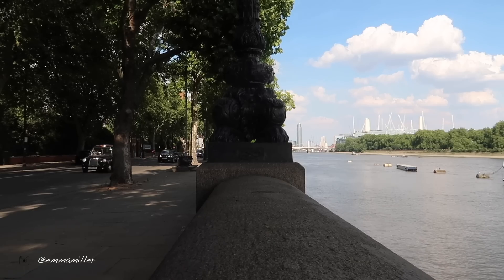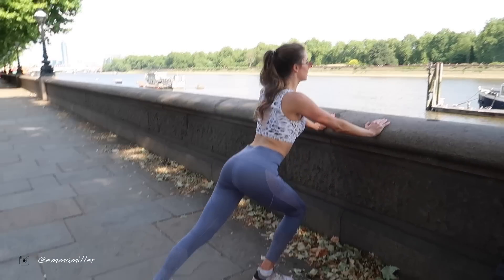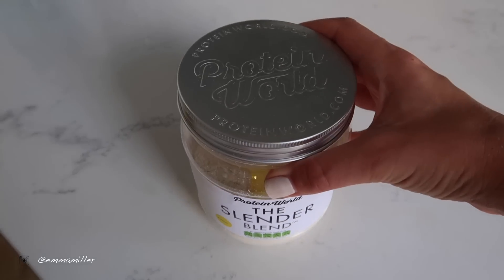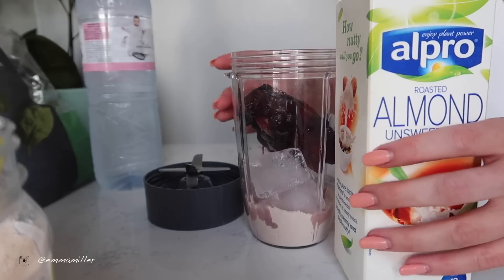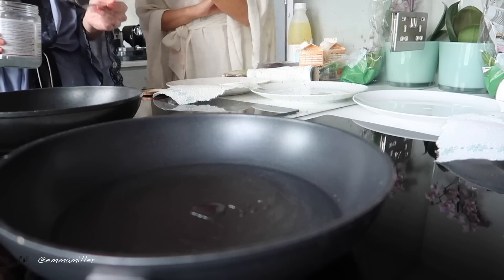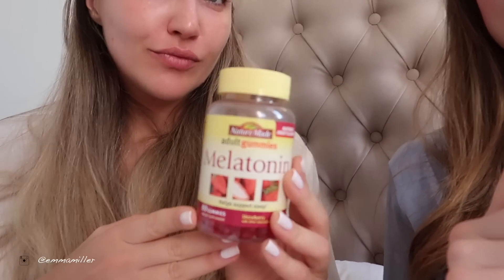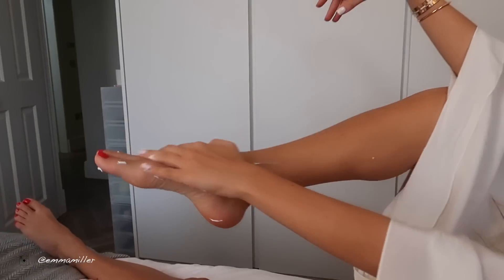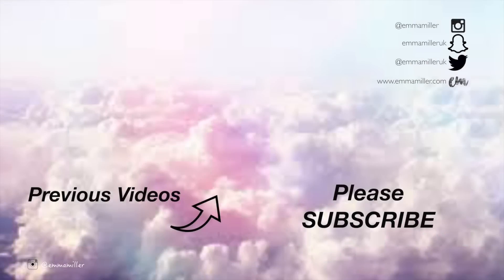SUMMER NIGHT ROUTINE 2018 | GETTING LEAN EP. 02 EMMA MILLER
GETTING INTO A HEALTHY EVE ROUTINE WAS ONE OF THE MOST IMPORTANT FACTORS IN HELPING ME ACHIEVE MY GOALS OF GETTING LEAN. JOIN US FOR A WORKOUT, SOME DELICIOUS SMOOTHIES AND A HEALTHY VEG DINNER! PLUS FIND OUT OUR SLEEPING HACKS!

Frank body scrub

WHAT WE’RE WEARING:

PART ONE - INTRO:

ME:
LEMON TOPSHOP DRESS also super cute!

IRINA:
ZIMMERMAN RED DRESS

PART 2 - WORKOUT OUTFIT:

ME:

VARLEY TOP
STELLA MCCARTNEY LEGGINGS
STELLA MCCARTNEY TRAINERS these will go with everything! (and not just for sport!)
TOPSHOP SHADES

IRINA:

NIKE TOP
NIKE SPORTS BRA
PINK SPORT LEGGINGS (THIS IS SO CUTE TOO
NIKE TRAINERS
TOPSHOP SHADES

PART THREE: LOUNGEWEAR

ME:

DRESSING GOWN:

IRINA:

DRESSING GOWN:
PJS:

PRODUCTS:

GARNIER MICELLAR WATER
CLINIQUE TAKE THE DAY OFF CLEANSING BALM
CLINIQUE CLEANSING CLOTH
VICHY SERUM
DECORTE OVERNIGHT CREAM
CHARLOTTE TILBURY MAGIC EYE CREAM
GIVENCHY EYE CREAM
ST TROPEZ PREP AND PRIME
(NOT MENTIONED IN THE VIDEO BUT THE TANNING I’M OBSESSED WITH IS TAN LUXE BODY DROPS

IRINA’S SKINCARE ROUTINE:

SKINCEUTICALS BLEMISH AND AGE CLEANSING GEL
SKINCEUTICALS EYE BALM
SKINCEUTICALS GLYCOLIC RENEW OVERNIGHT CREAM

SLEEPING AID:

IRINA: SLEEP PLUS PILLOW SPRAY
ME: BAMFORD BOTANICAL SPRAY

MELATONIN ADULT GUMMIES

FOOTLOGIX FOOT CREAM

EQUIPMENT:

STELLA MCCARTNEY ADIDAS MAT
RESISTANCE BANDS
PILATES RING

SUPERFOOD PROTEIN SHAKE RECIPE (FOR TWO PEOPLE):

4 SCOOPS PROTEIN WORLD - SLENDER BLEND STRAWBERRY (THE BANANA IS ALSO AMAZING!)
HANDFUL OF FROZEN BERRIES (BLUEBERRIES, STRAWBERRIES, RASPBERRIES)
HALF A CUP UNSWEEETENED ALMOND MILK
TWO TABLESPOONS FLAXSEED
2 CUPS (USE LID AS A MEASURE OF ONE CUP) ALOE VERA JUICE (CRANBERRY)

AVOCADO TOAST AND EGG WHITE RECIPE:

HALF A CARTON OF EGG WHITE
1 AVOCADO
VEGAN RYE BREAD (GLUTEN FREE)
DILL
POMEGRANTE